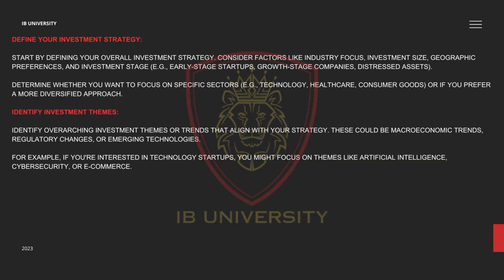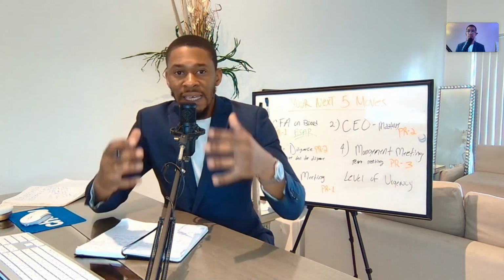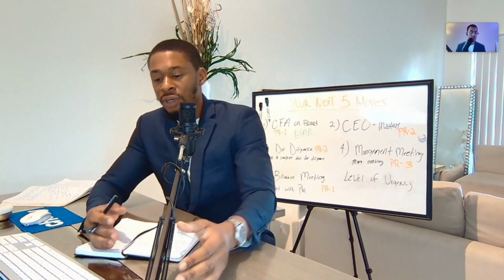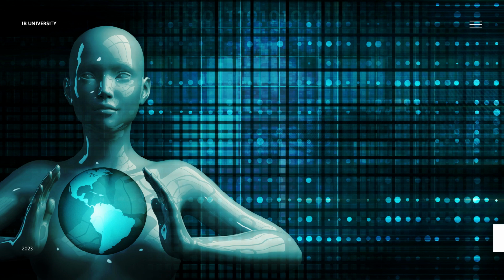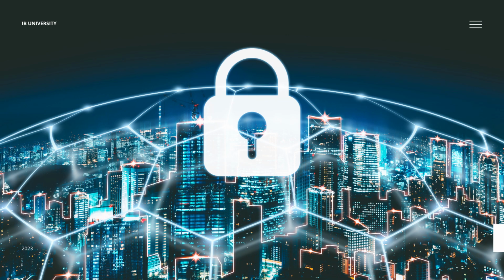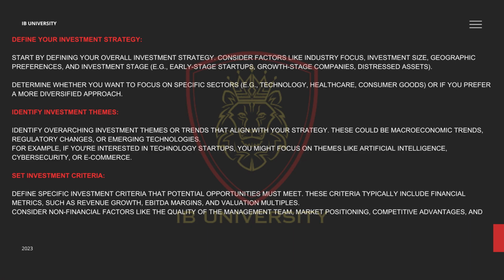Crafting Your Investment Thesis – Information From Industry Research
Drawing from extensive industry research, we offer valuable tips and strategies to help you make informed investment decisions. Whether you're a novice or a seasoned investor, this guide will enhance your ability to confidently identify promising opportunities and navigate the complex world of finance.

👋 Welcome to IB Acquisitions, we teach you how to acquire businesses without overpaying and getting investors to fund you. 💲